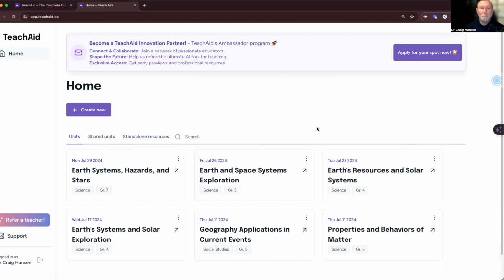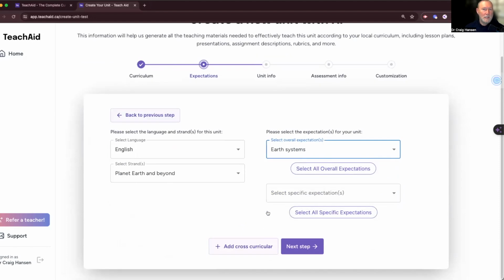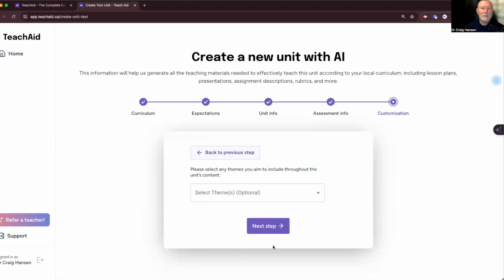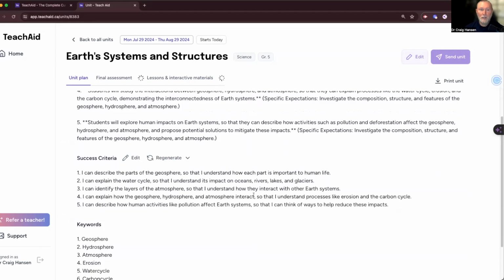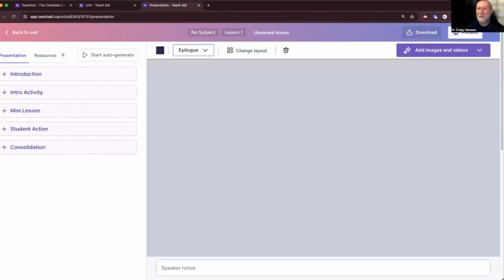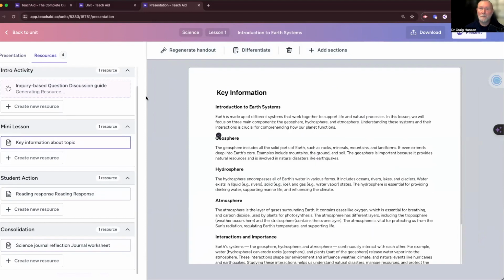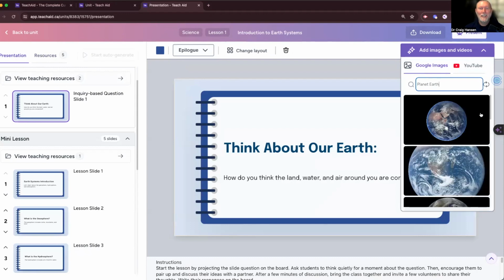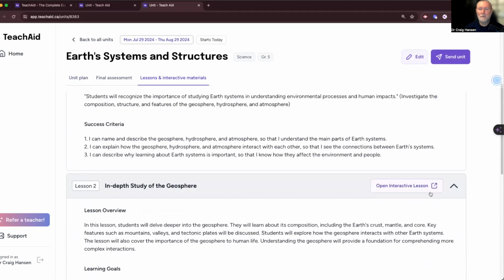AI with Dr Craig Hansen - TeachAid Introduction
Dr Craig Hansen introduces new users to the amazing TeachAid.ca, the curriculum aligned, pedagogically driven teaching, learning and assessment platform!